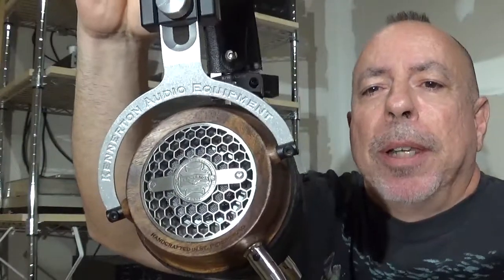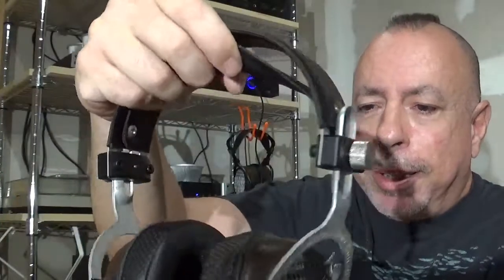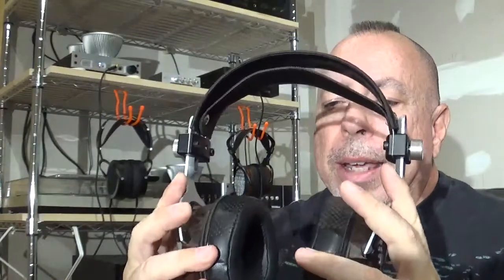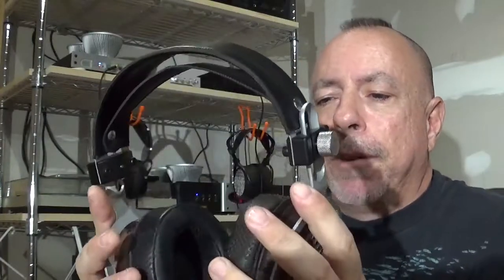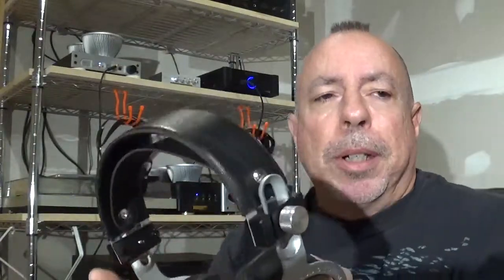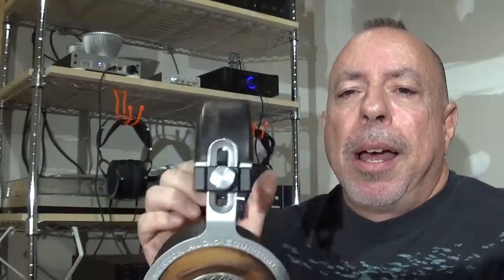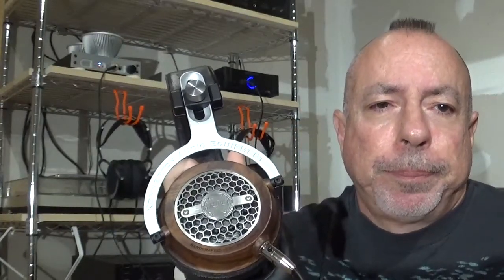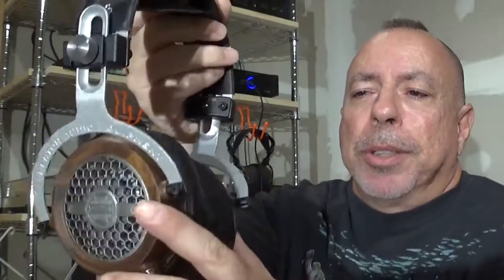Kennerton Vali, headphone (First Impressions)(720i).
My first impressions of the Kennerton Vali headphone. The Headphone Experience.